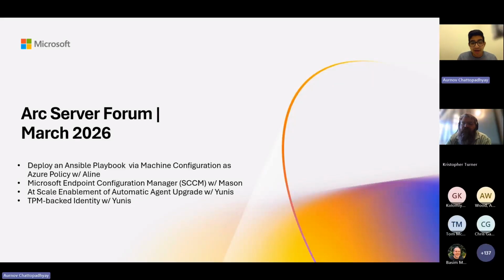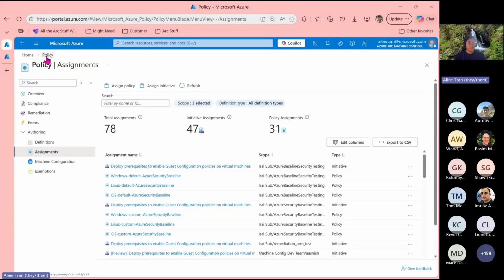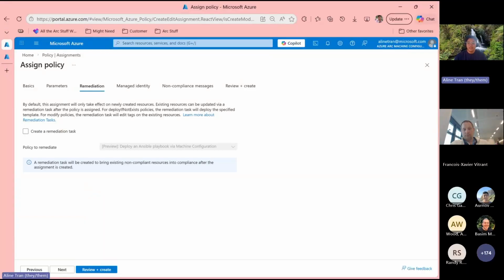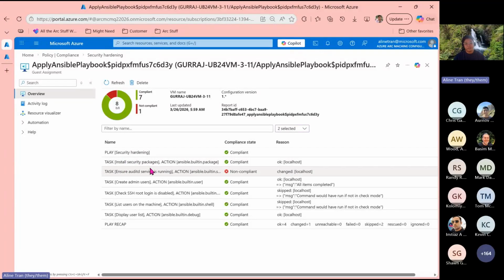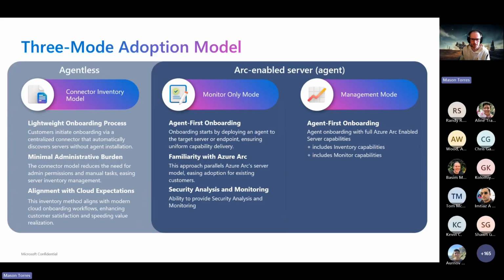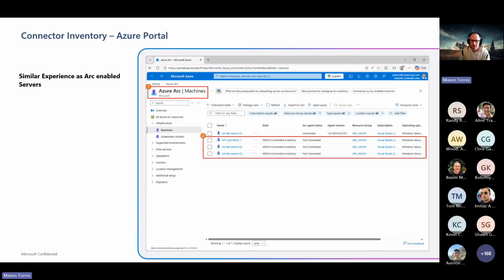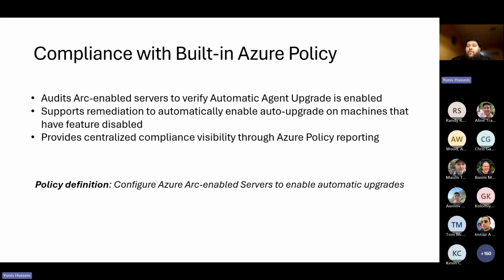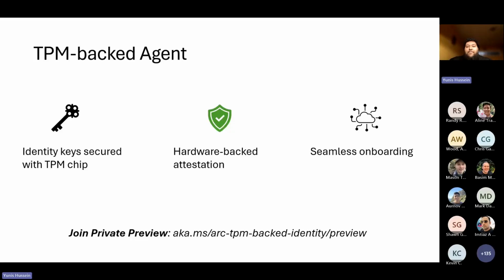Arc Server Forum March 2026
During the March 2026 Azure Arc Server Forum, topics covered included Deploying Ansible Playbook via Machine Configuration as Azure Policy, MECM (SCCM) connector, Automatic Agent Upgrade at Scale Enablement, and TPM-backed Identity.